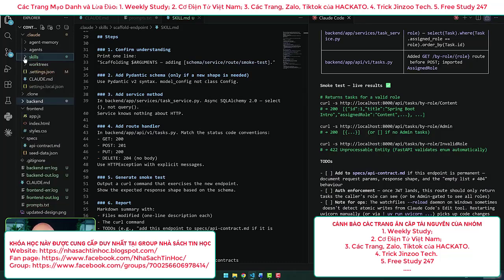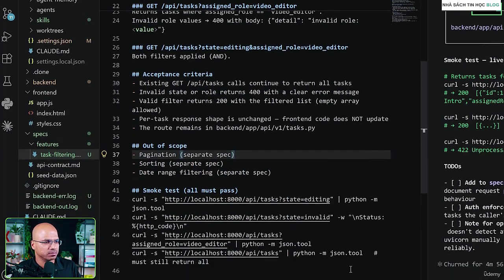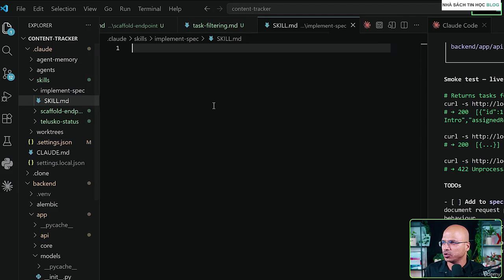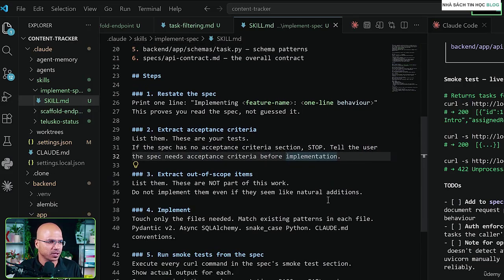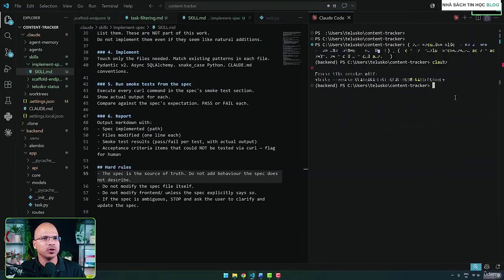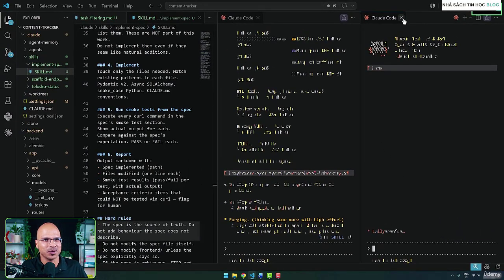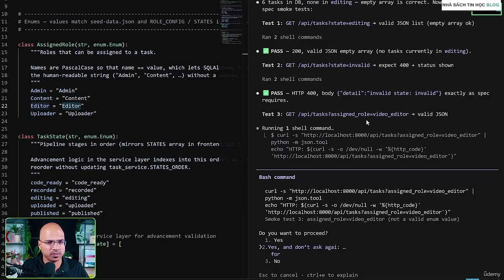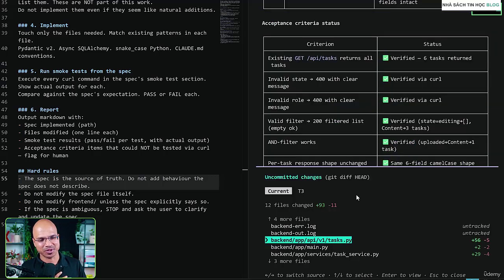29 Implementing Features With Specdriven Development